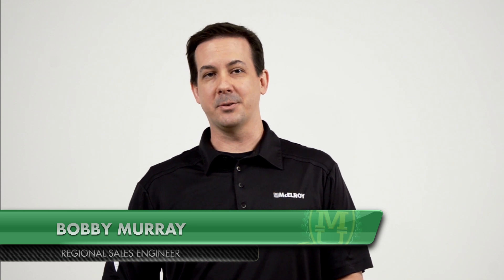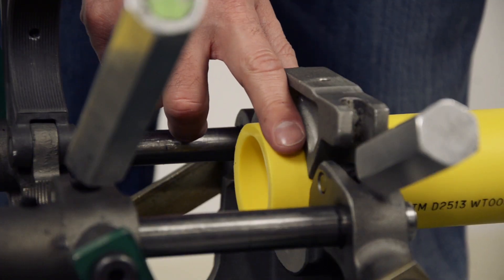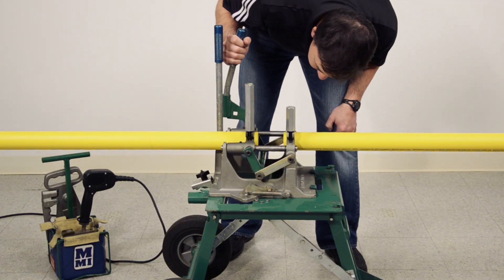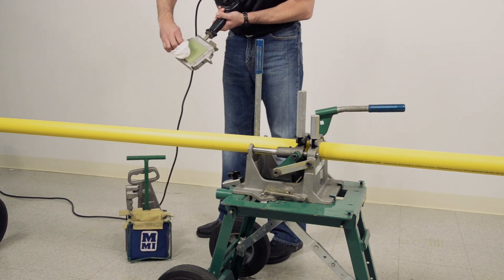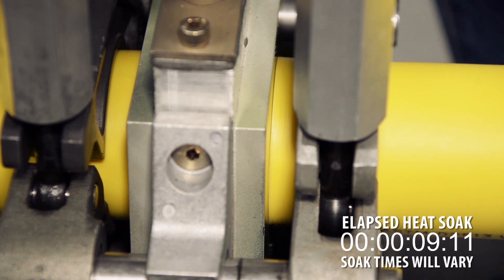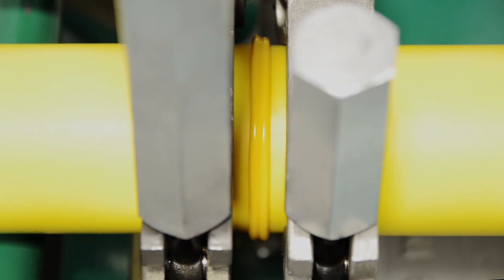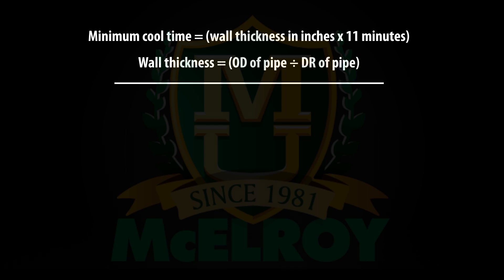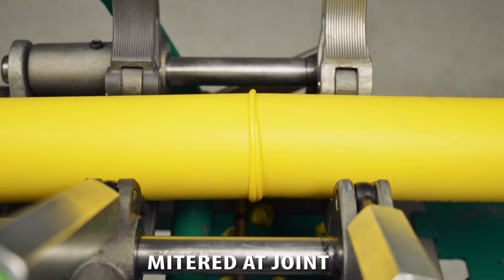How to Fuse Pipe with the McElroy 2LC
Learn how to fuse with the McElroy 2LC.

The 2LC will butt fuse ½'' CTS to 2'' IPS (16mm to 60mm) pipe. It employs a semi-automatic locking cam (LC) system to maintain force during the cooling cycle. The 2LC incorporates McElroy's patented Centerline Guidance System, and is designed to butt fuse tees, ells, and other fittings.

The machine is made primarily of surface hardened aluminum for light weight and durability. The jaws and inserts have multiple serrations for maximum grip on the pipe. Raise the machine to a comfortable level with the optional manual fusion machine stand.

This video does not take the place of qualification training. To get properly qualified in small-diameter fusion operations, to enroll in training from the pipe fusion experts.